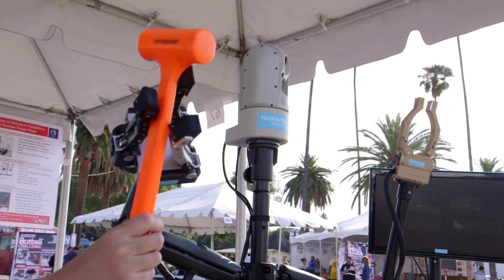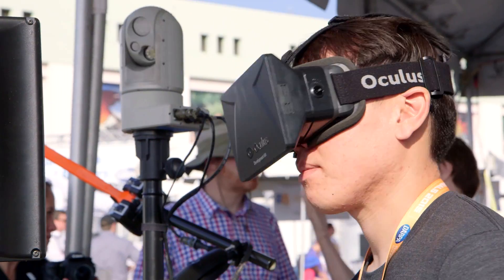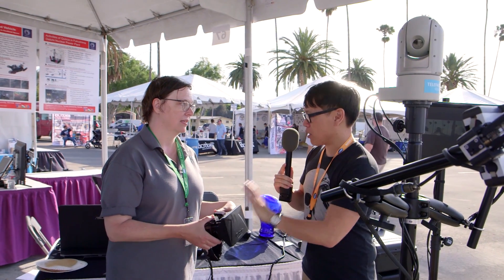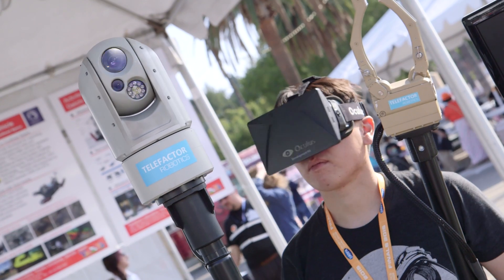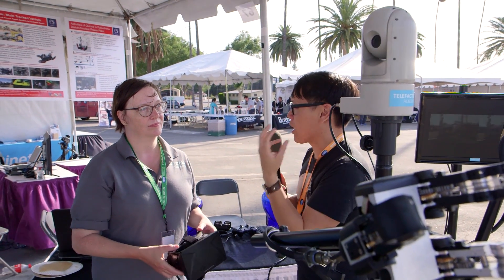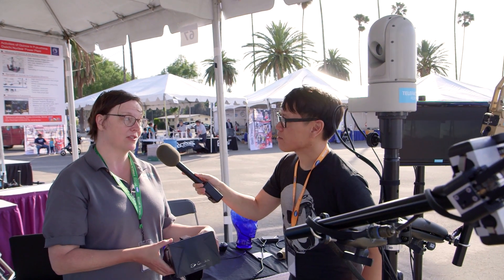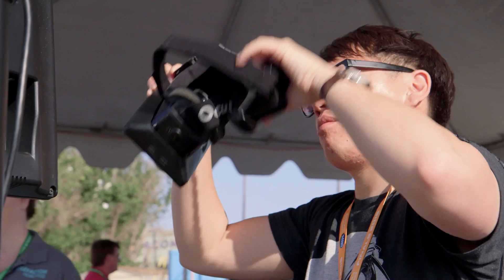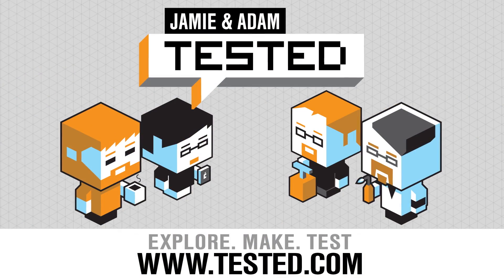Telepresence Camera System with Head-Tracking!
Low-latency telepresence camera systems with head-tracking allows users to look around environments in near-real-time while wearing headsets like an Oculus development kit. We tried out Telefactor Robotics' HARV remote vision system and chatted with CEO Martha Jane Chatten about the use of motorized gimbal systems for immersive telepresence.